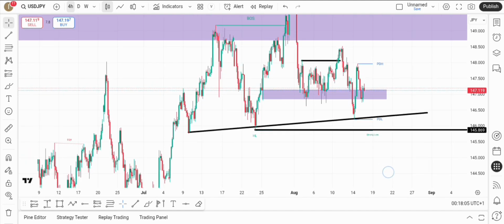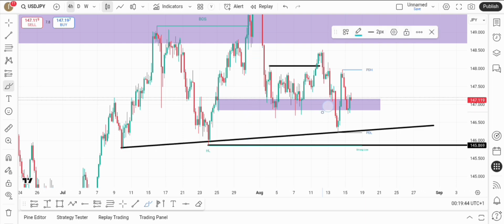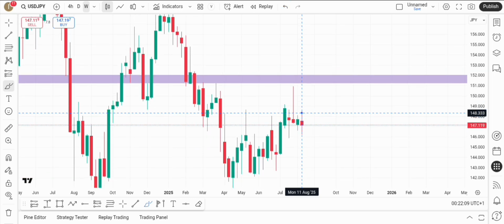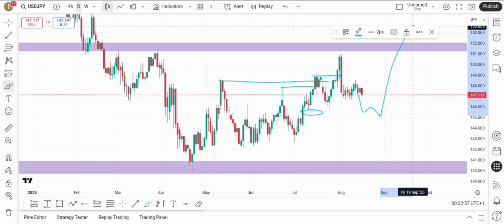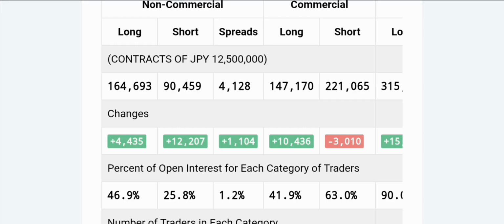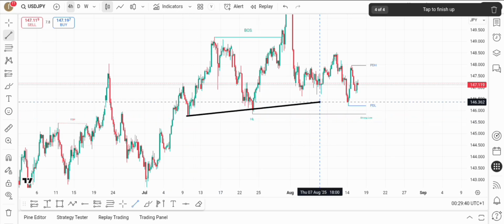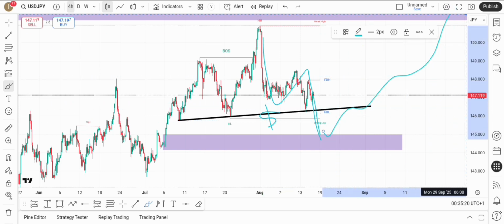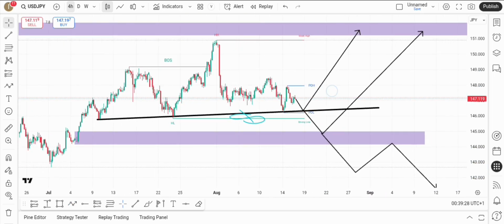USDJPY Weekly analysis: Best Entry Zones for Profitable Trades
Get ready for a profitable week with our USDJPY weekly forecast!

In this video, I'll share:

- My analysis of the USDJPY market trend and outlook
- The best entry zones for buying and selling USDJPY
- Key levels to watch for maximum gains
- Tips for trading and USDJPY successfully

Stay ahead of the market and make informed trading decisions. Watch now.